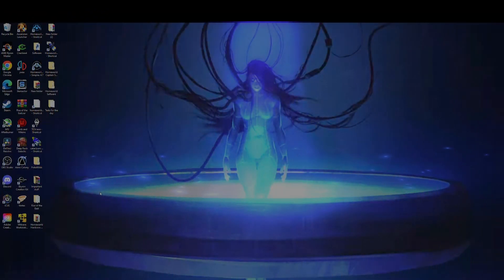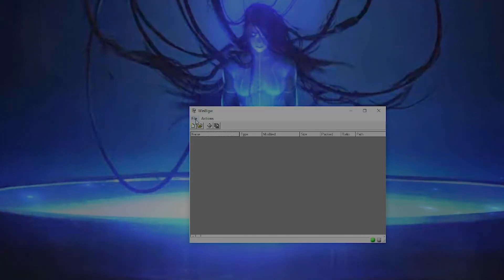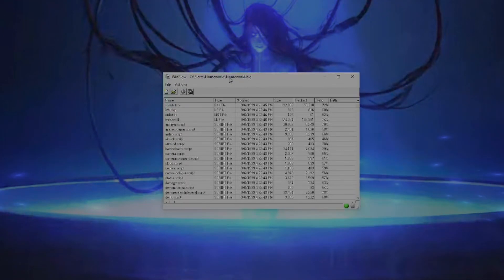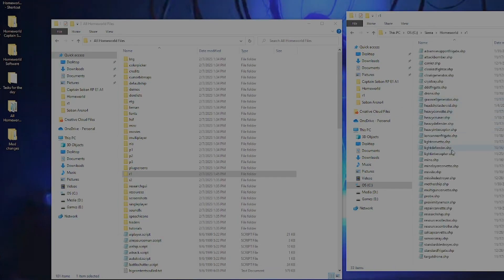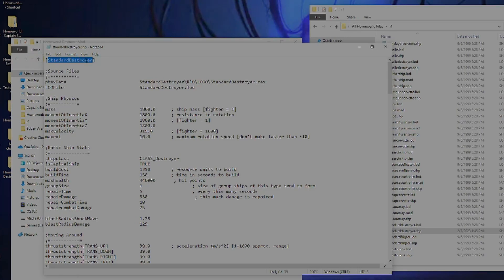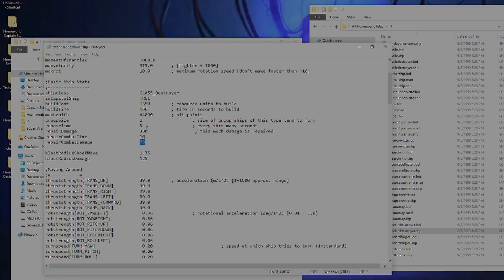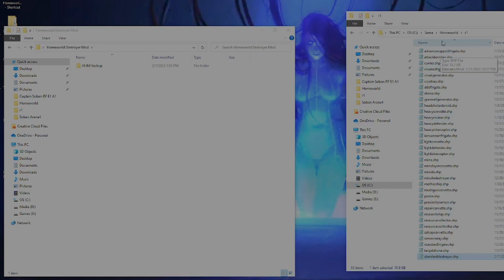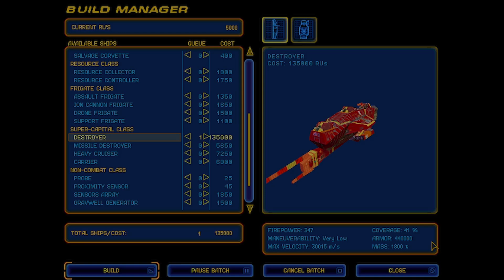How to mod Calssic Homeworld Tutorial Part 1 | Ship Attributes and Modding Software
Hello everyone! today I will be teaching you how to use the modding software for homeworld classic, and how to make a very simple mod ship Attribute change mod! Hope this helps!